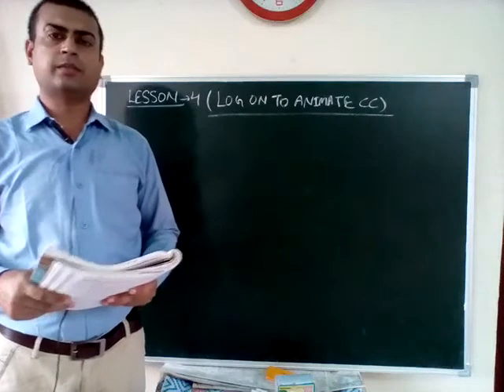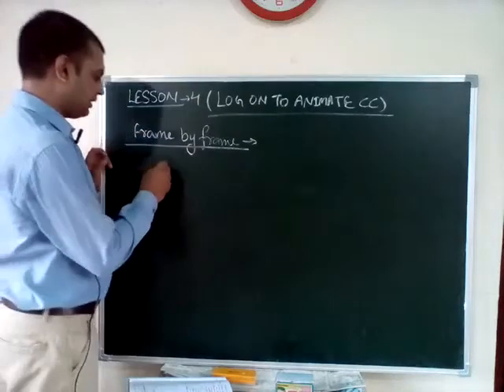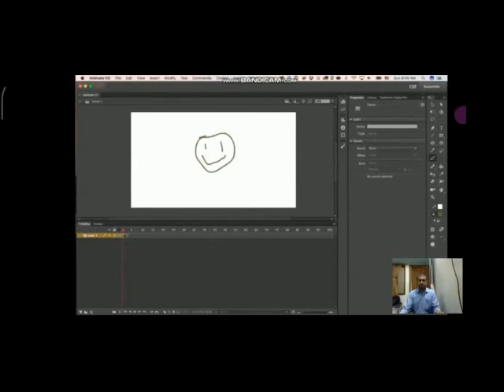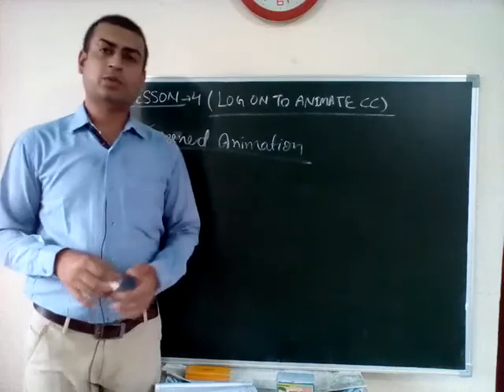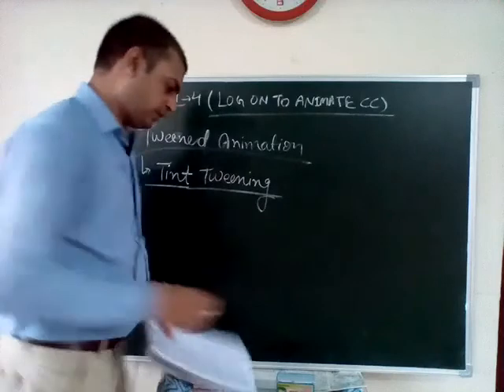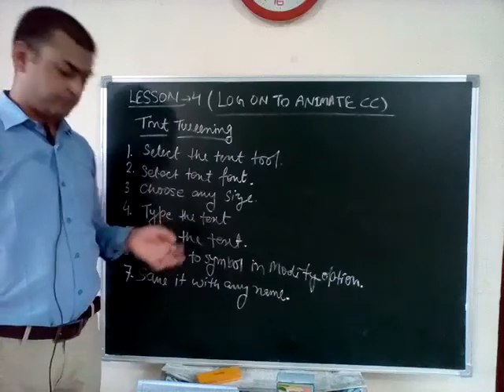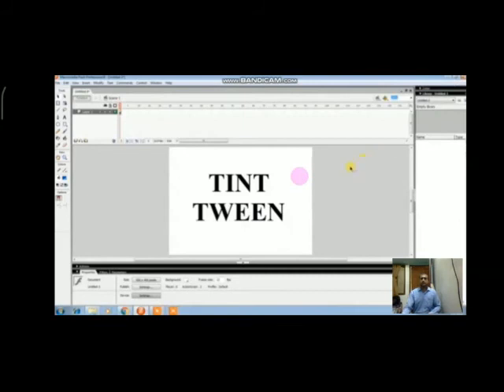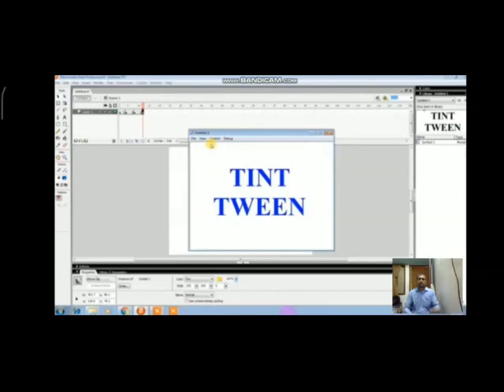LOG ON TO ANIMATE CC, FRAME BY FRAME, TINT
LOG ON TO ANIMATE CC,

FRAME BY FRAME,

TINT